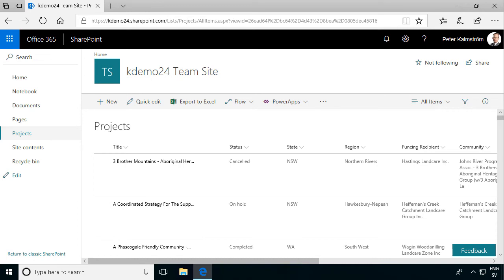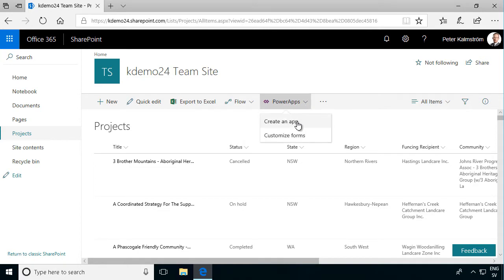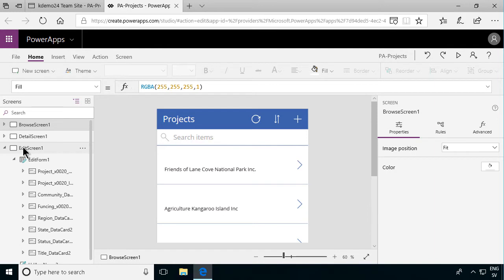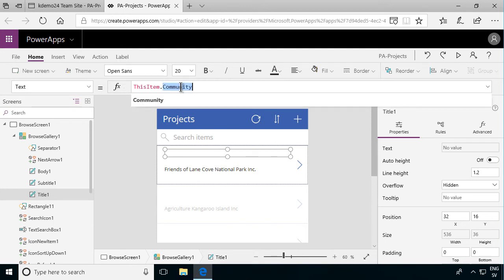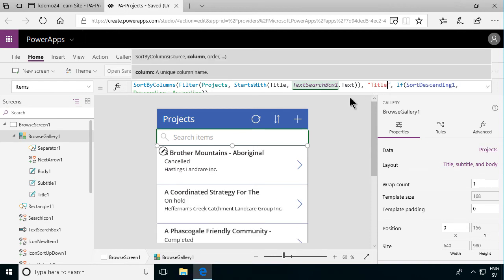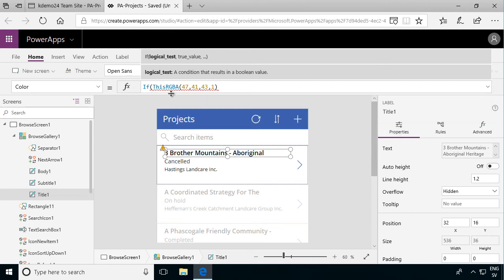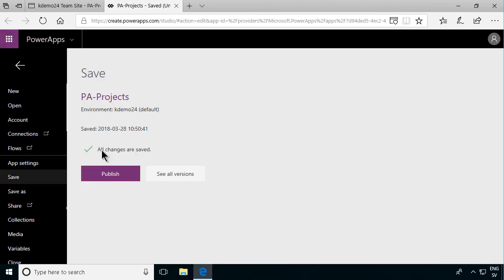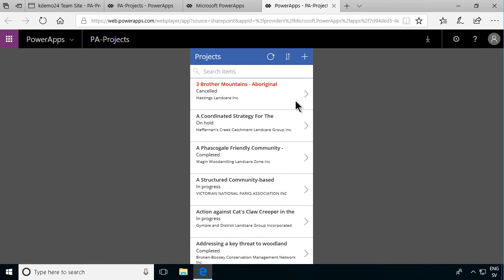Modify a PowerApp Created from a Projects SharePoint List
Create a mobile friendly app from a SharePoint list and modify it